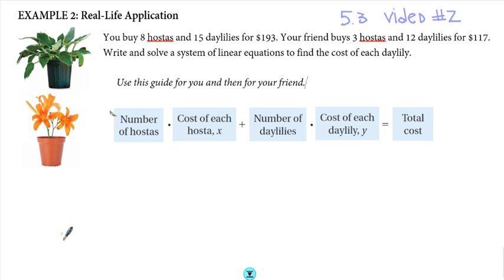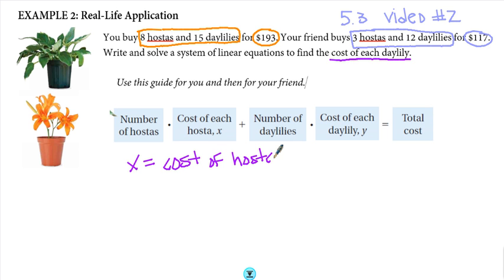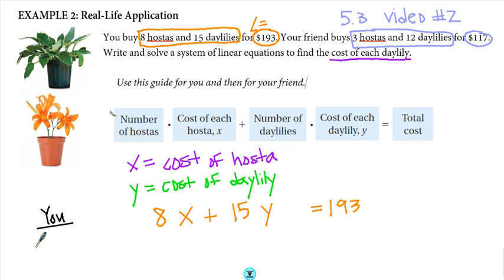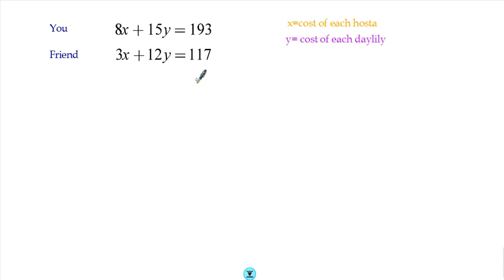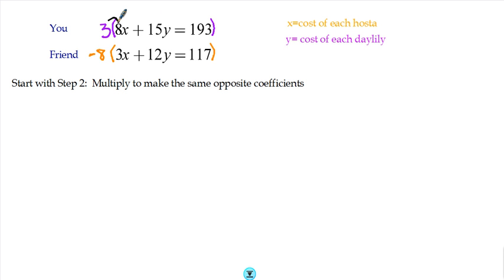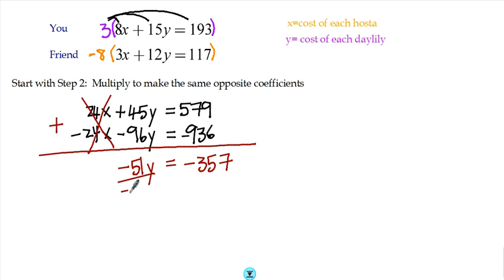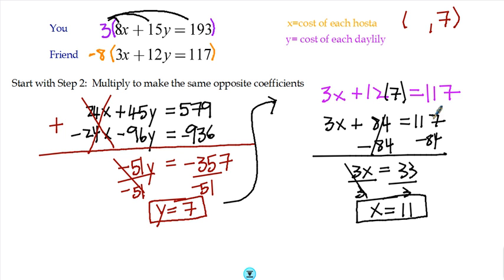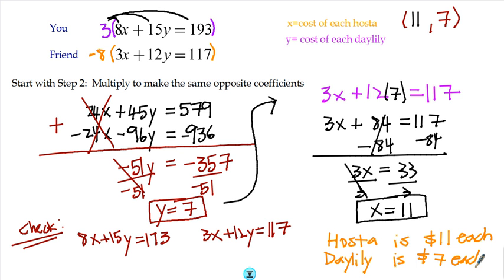5.3 Video #2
Unit 5 Lesson 3: Solving Systems of Linear Equations by Elimination